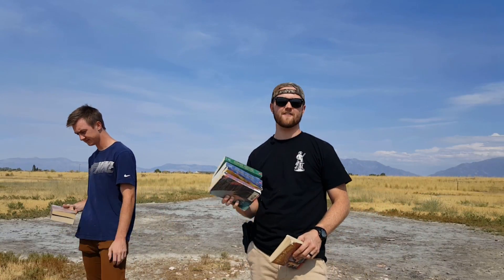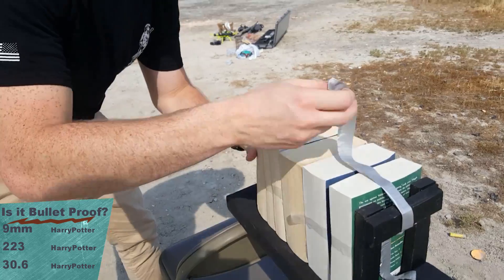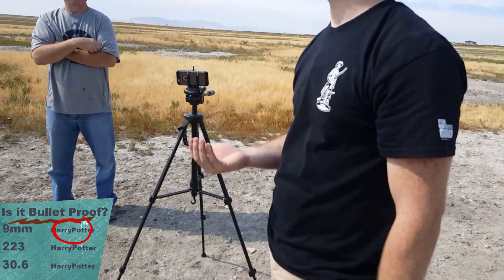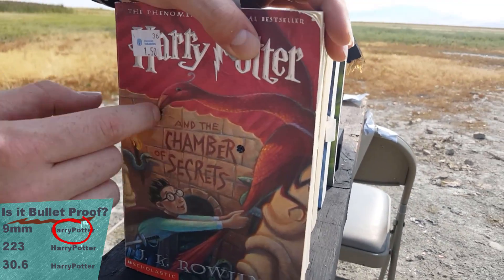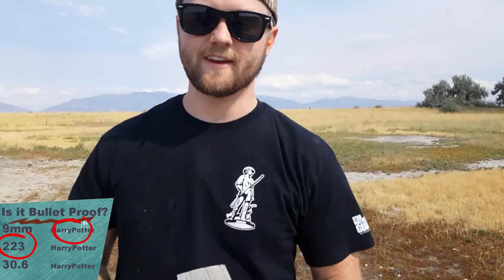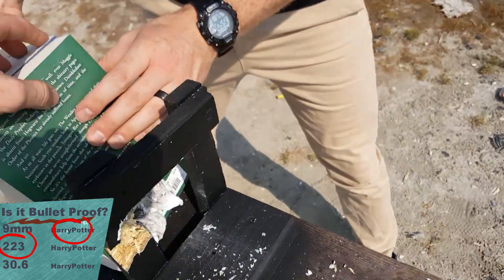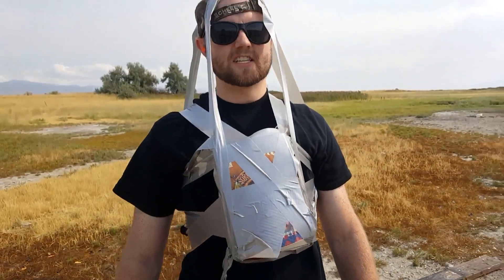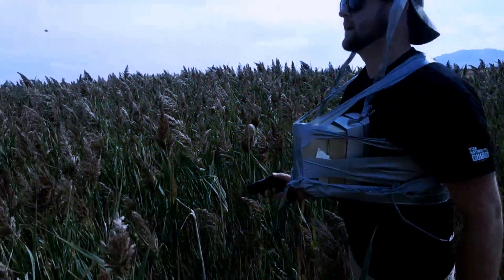Is it Bullet Proof? | Harry Potter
We test to see if harry potter books are stronger than muggle weapons! The results are surprising!